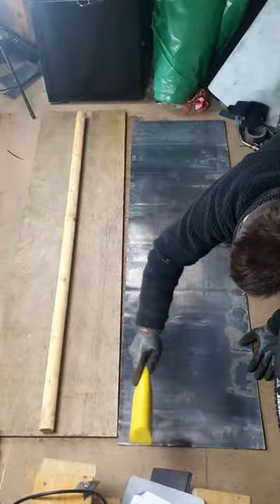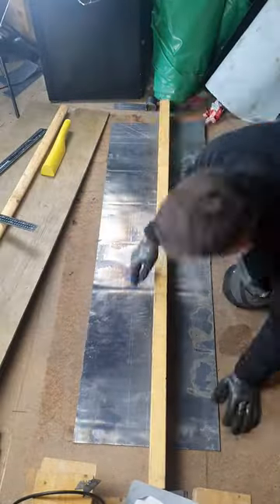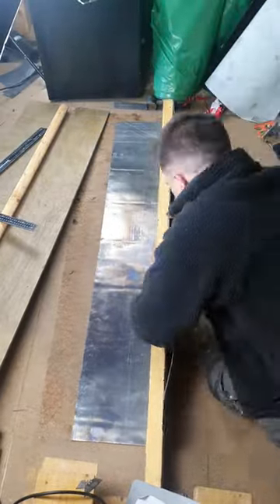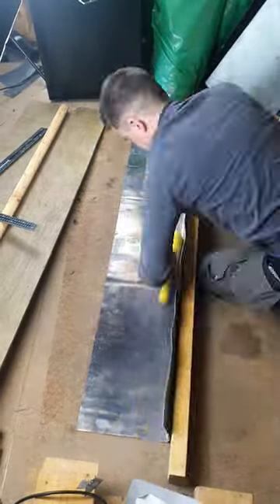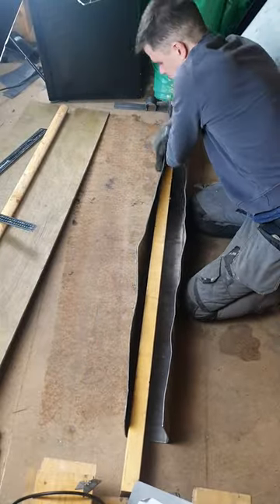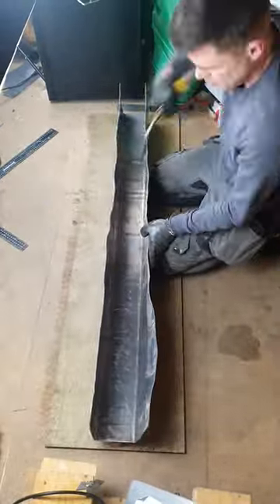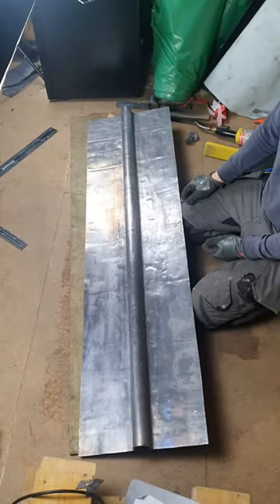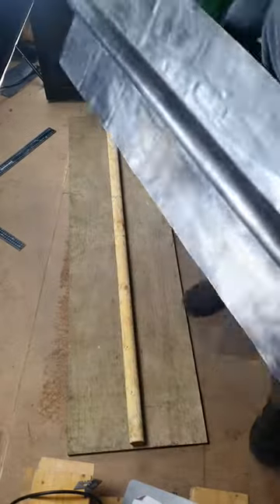ATTEMPT TWO at Lead Ridge Bending